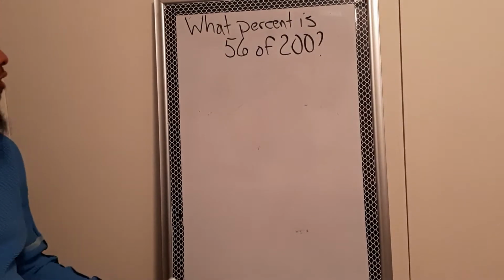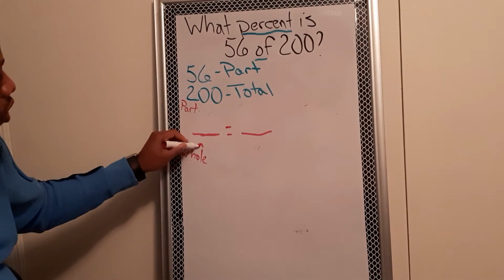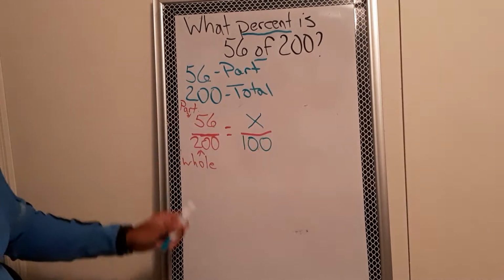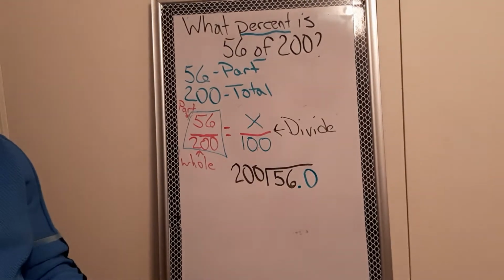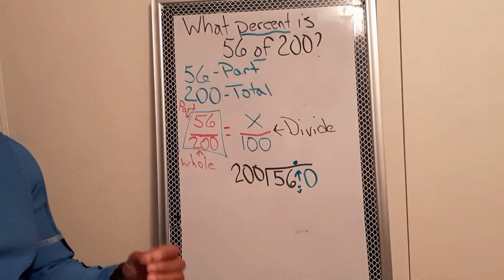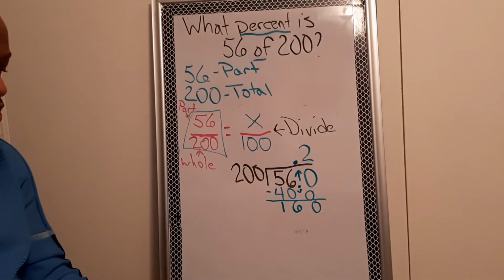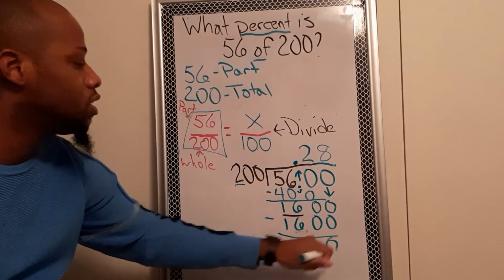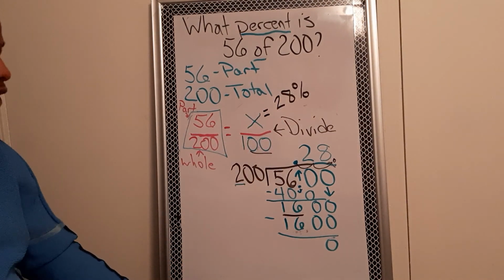Finding the Percent: given the Part and the Whole